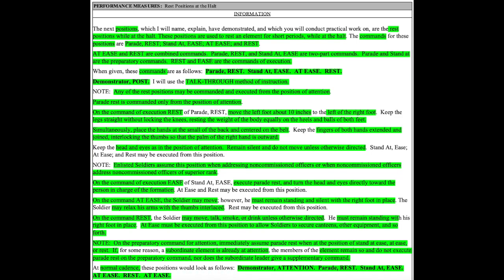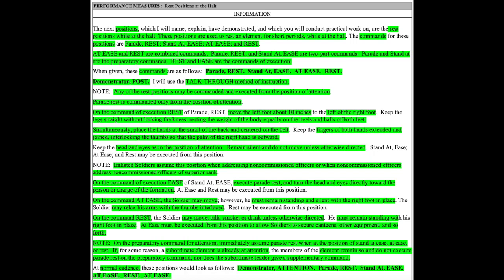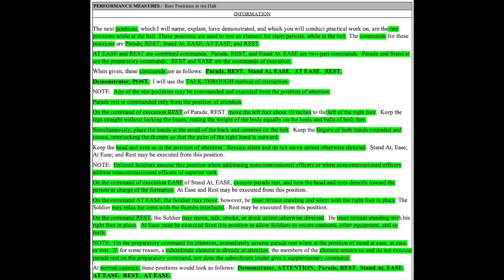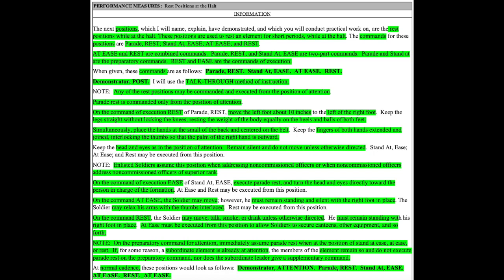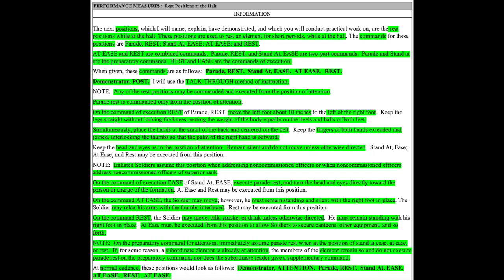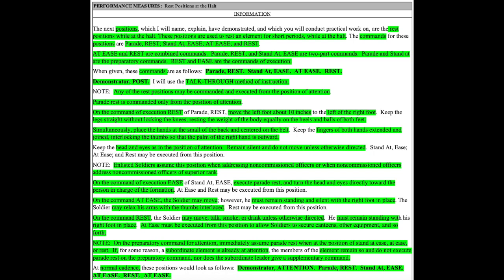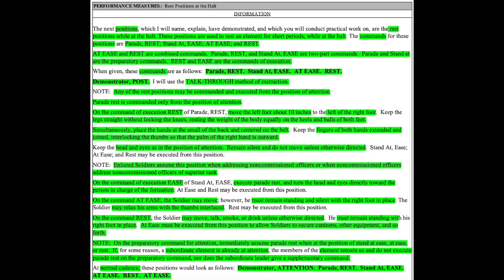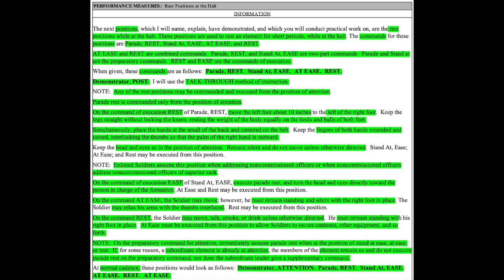DRILL SERGEANT MODULE REST POSITIONS AT THE HALT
THIS VERSION IS UPDATED JULY 2018. MY NOT BE THE CURRENT VERSION!